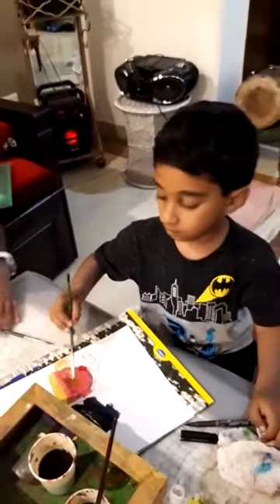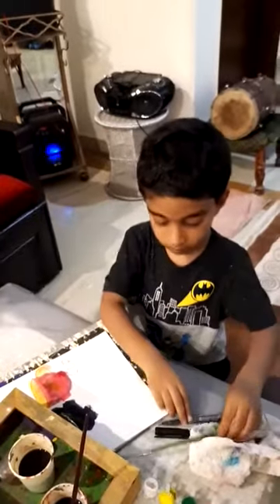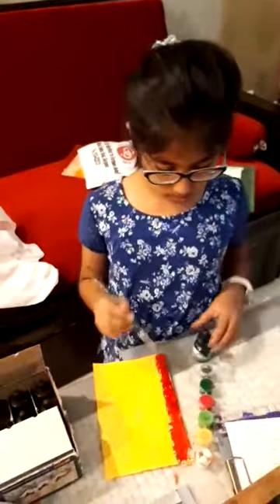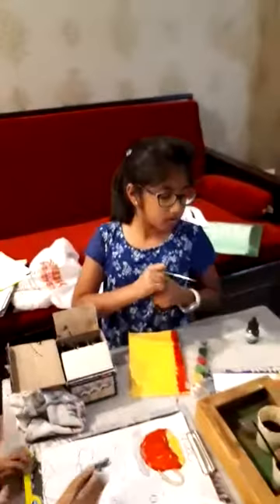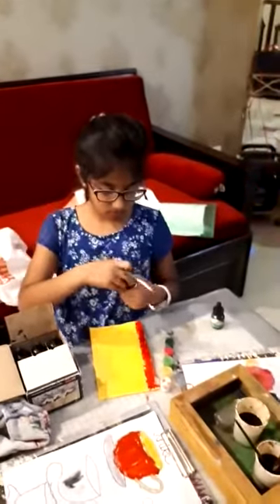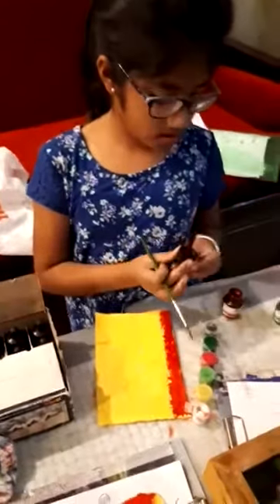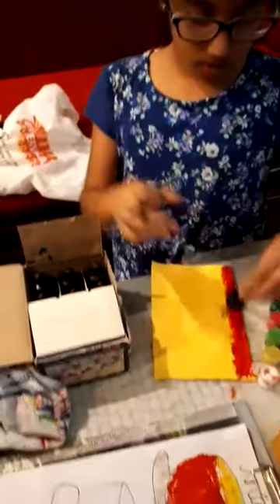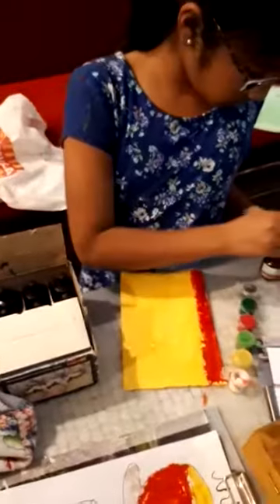Fun Club for kids at i CREATE i by Sudha Bajaj here students are enjoying ART THERAPY